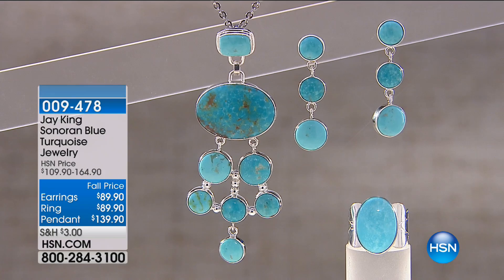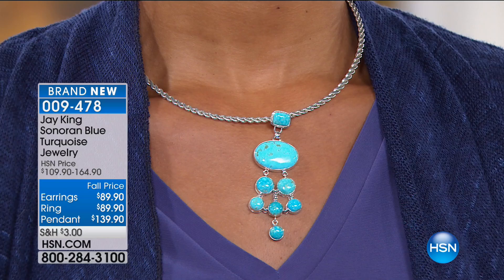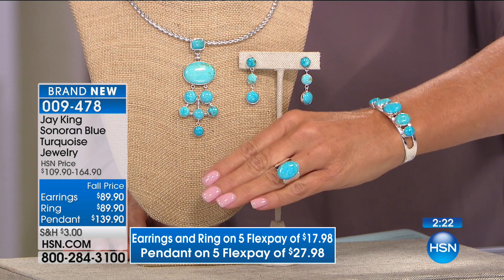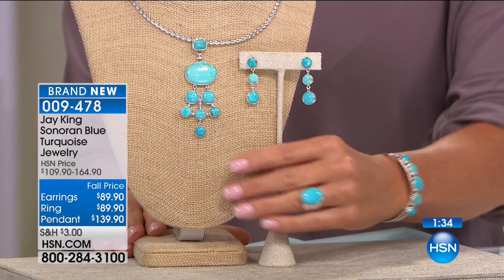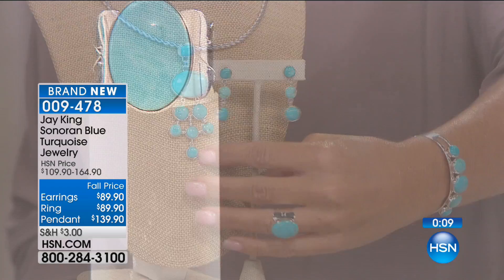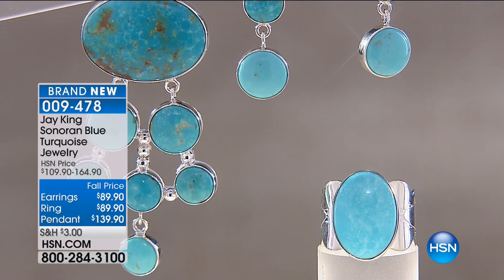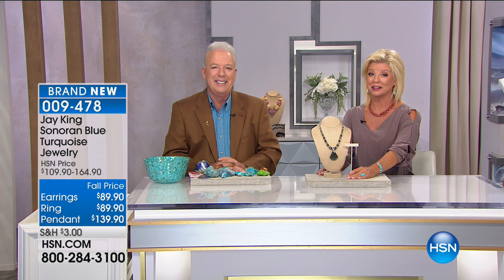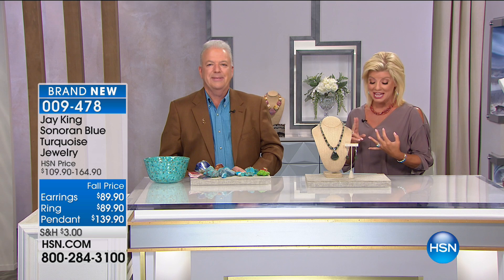Jay King MultiStone Sonoran Blue Turquoise Pendant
Jay King MultiStone Sonoran Blue Turquoise Sterling Silver Pendant
Give your outfit a stylish leg up with this handcrafted turquoise pendant. It features eight individual pieces of Sonoran...